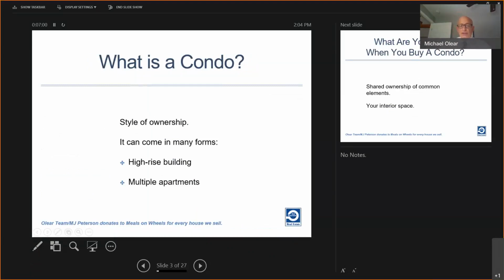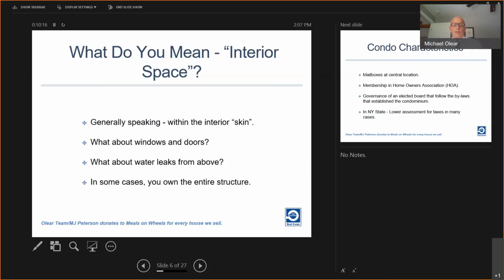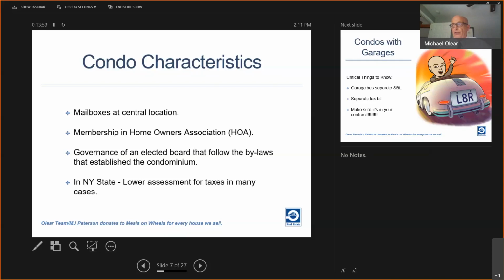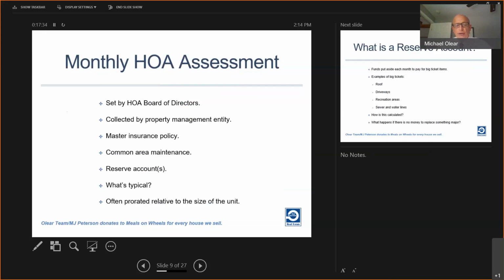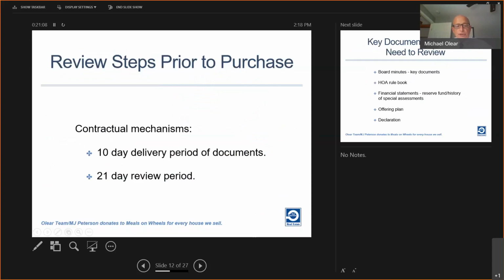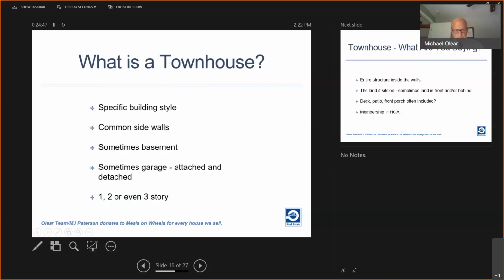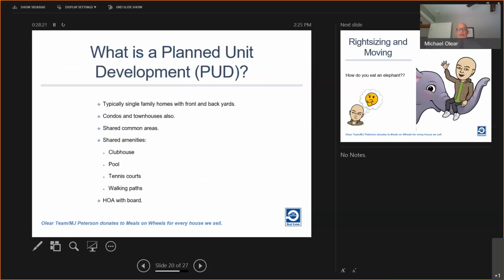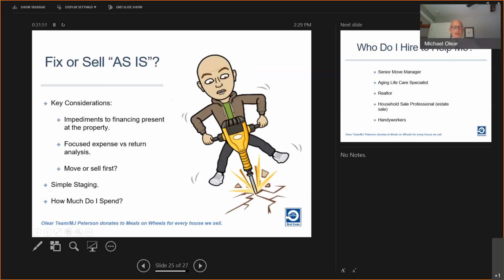Understanding Condos, Townhouses, and Patio Homes - University Express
Learn the answers to commonly asked questions about residential communities and downsizing.
Instructor: Michael Olear, MSW, Lead Broker, The Olear Team at MJ Peterson